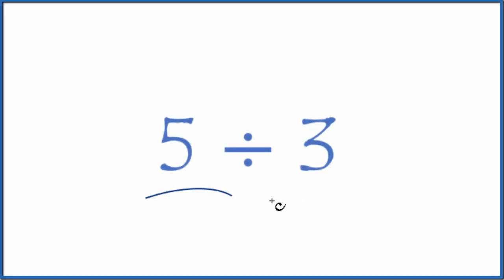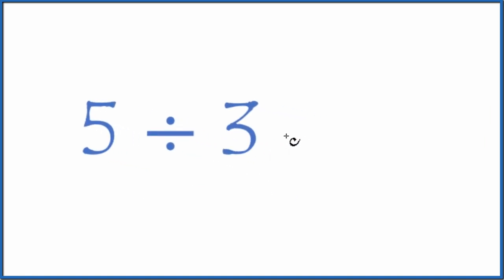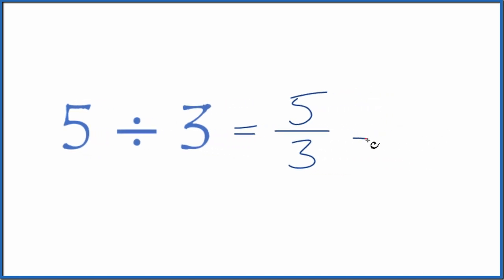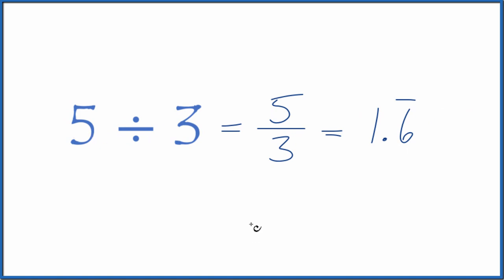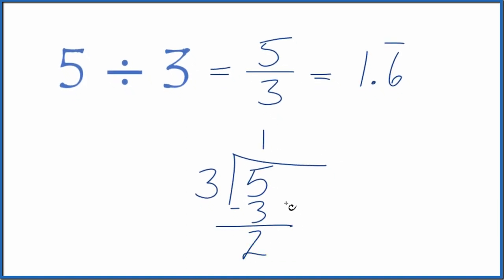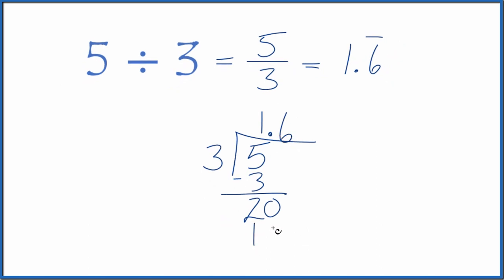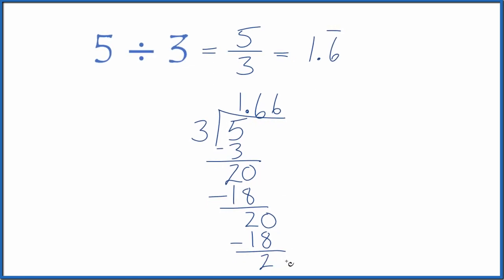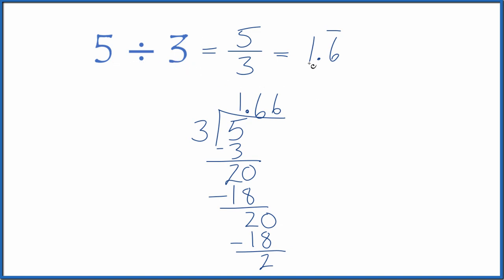5 divided by 3 (5 ÷ 3)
The general process for division:
1. make an educated guess
2. multiplication
3. subtraction
4. bringing down the next digit (when necessary)

Note that division is the inverse operation of multiplication.  So we can check our work for 5 divided by 3 by multiplying the answer (1.66 with the 6 repeating) times three.   If this equals five we did the division correctly.

For 5 divided by 3 (5 ÷ 3):
the Quotient is 1.66 (with the 6 repeating)